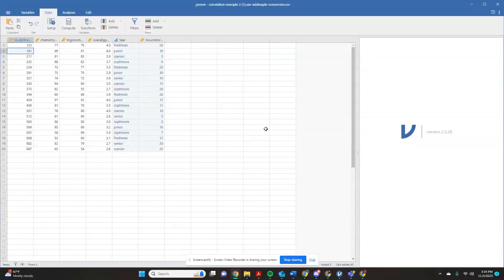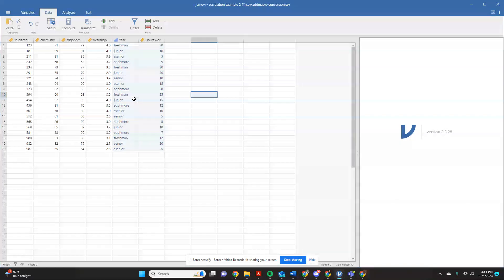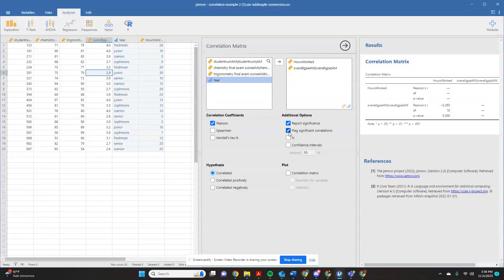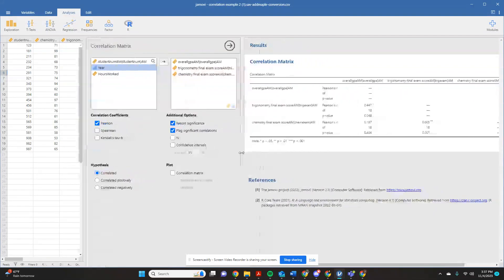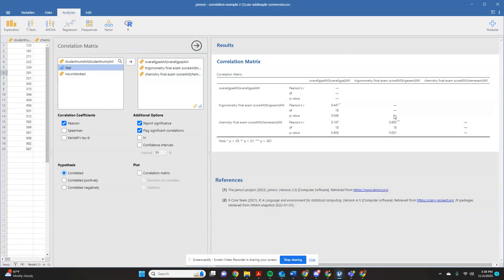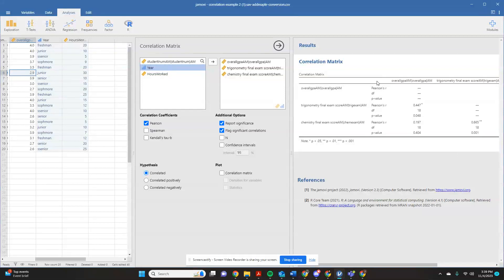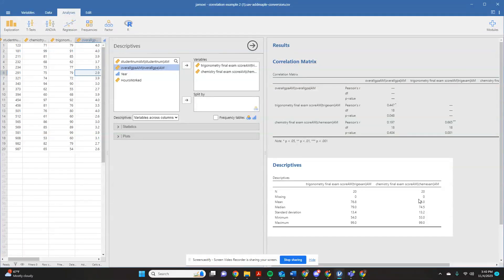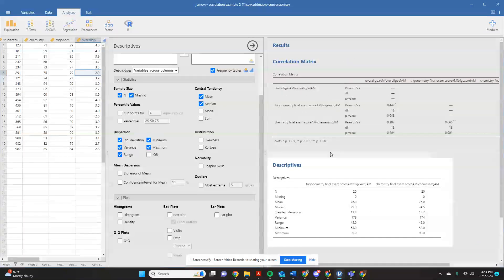Correlation and basic descriptives in Jamovi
How to run a correlational analysis and get descriptive statistics (mean, median, standard deviation) in Jamovi